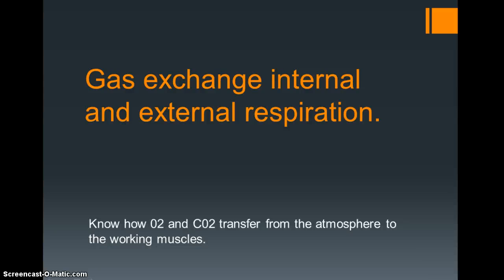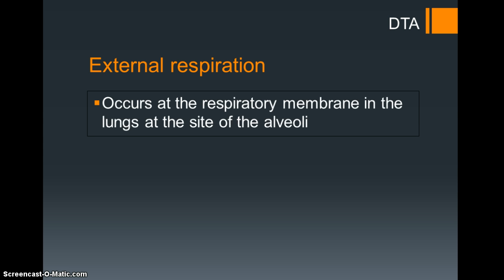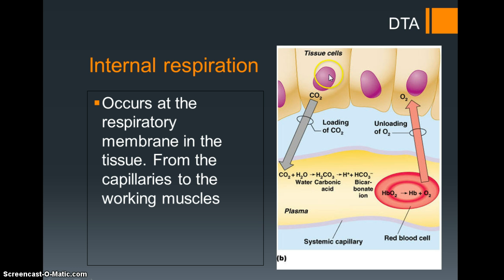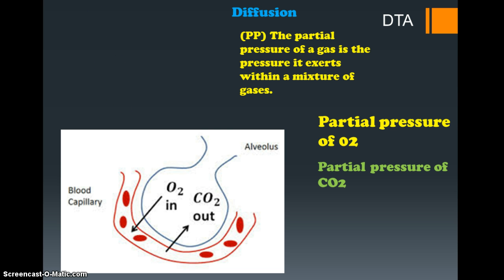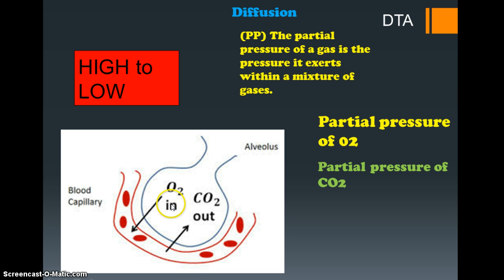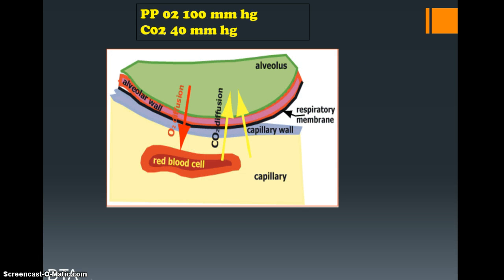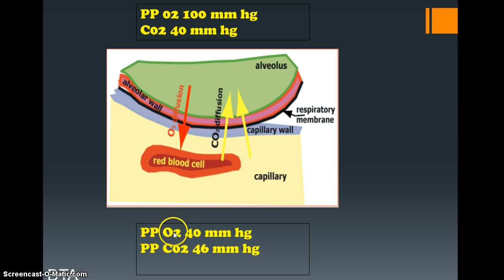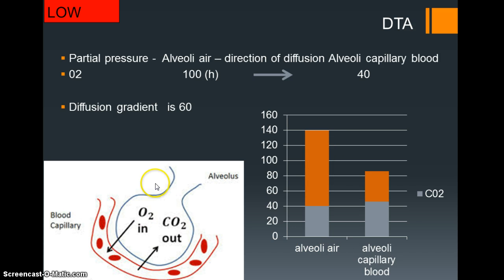Gas exchange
internal and external respiration